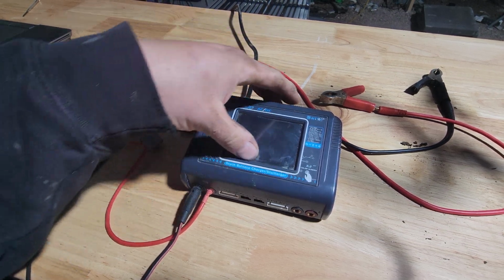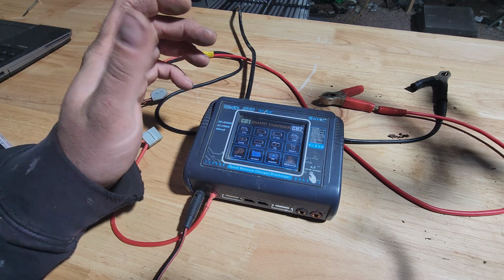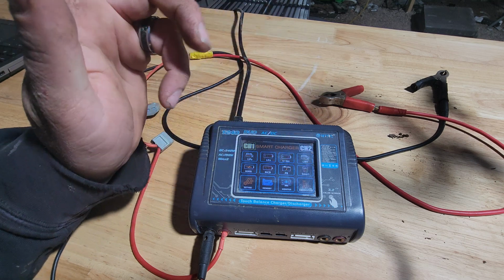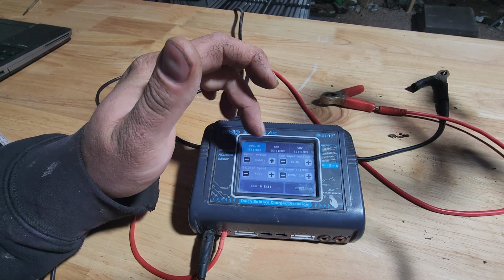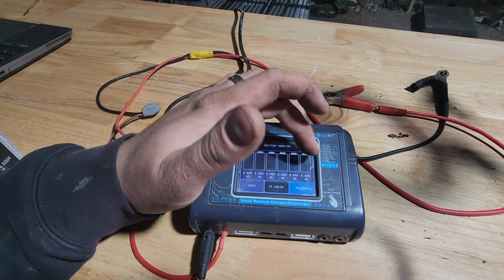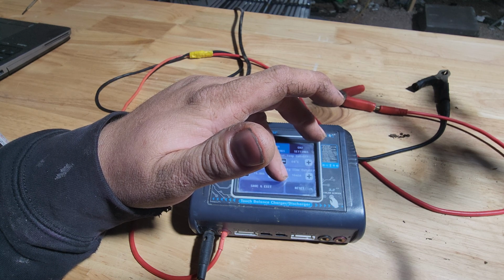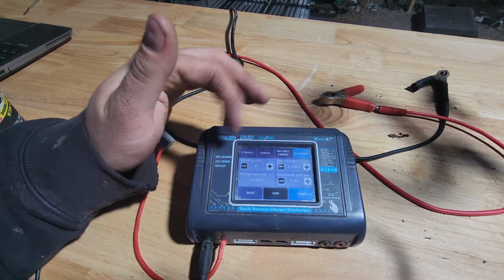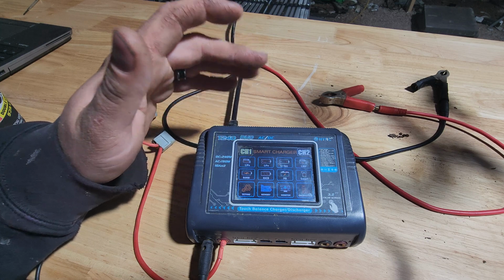HTRC T240 Lipo Charger Dual Channel AC150W DC 240W Touch Screen RC Discharger AU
Wanna help the channel out for Free?